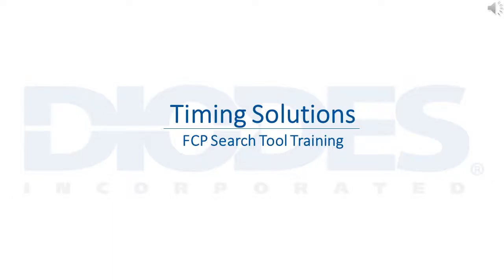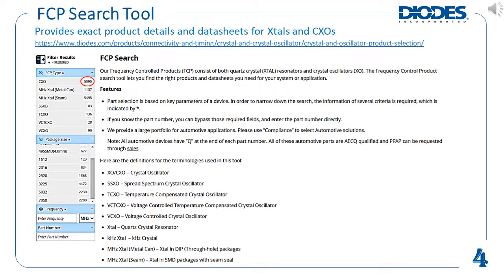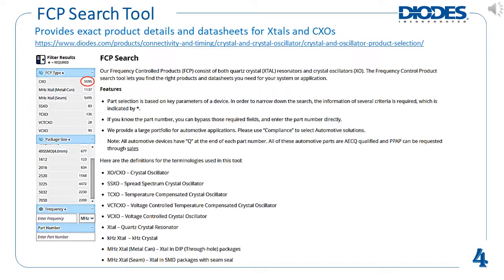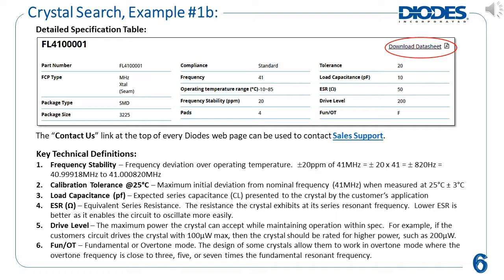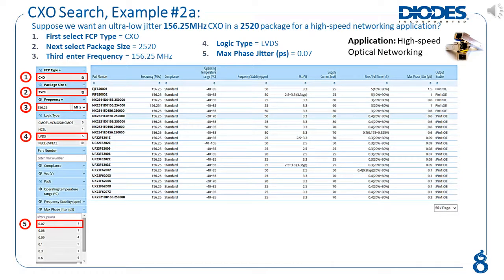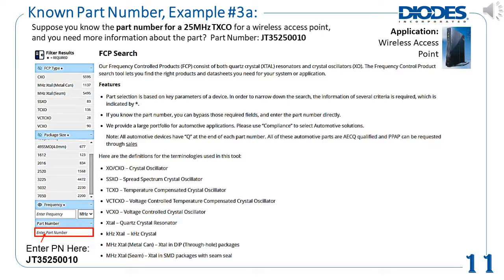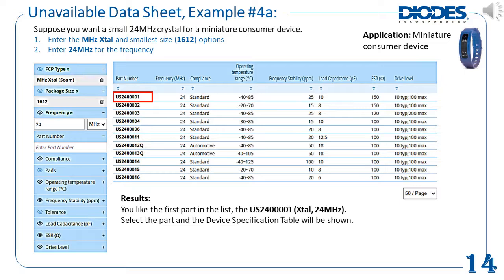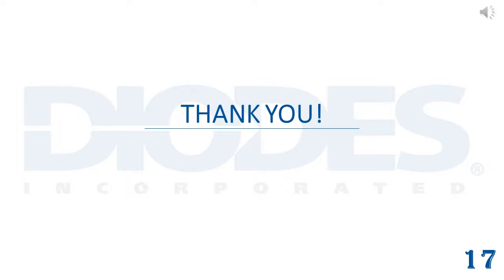FCP Search Tool - Training Module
This product training module describes how to use our Frequency Control Product (FCP) Search Tool.